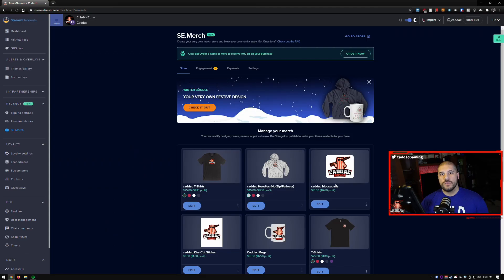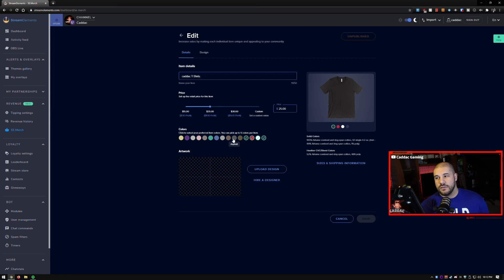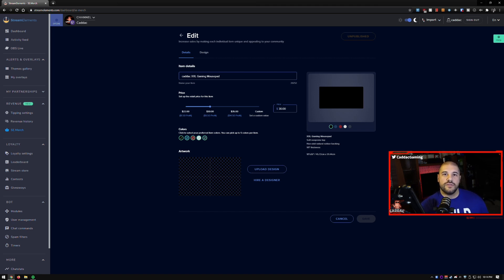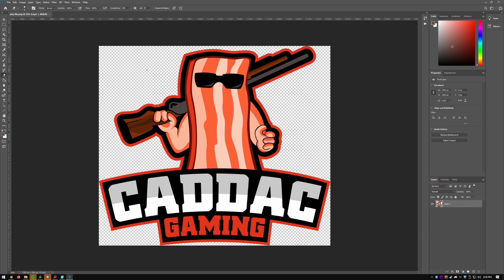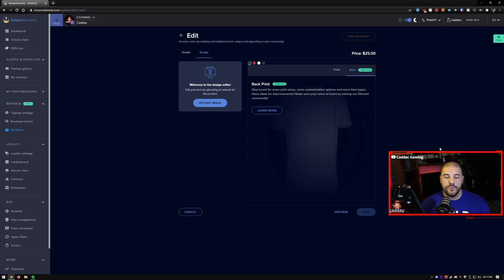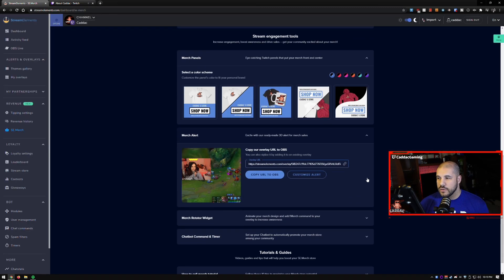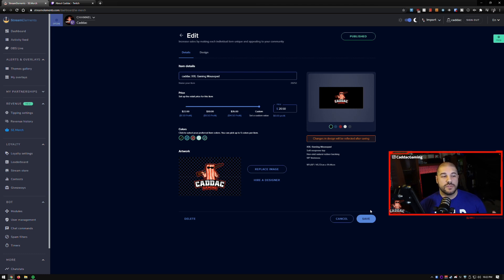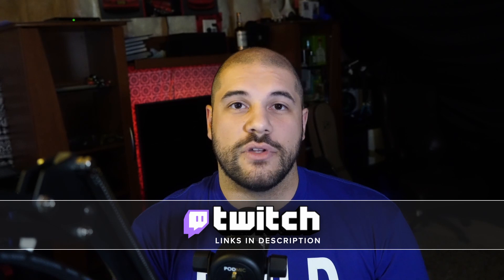HOW TO Set Up Your Streamelements MERCH STORE!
The Streamelements Merch store is a great, free way to make some fun merch for your fans! We will walk through what kinds of things you can make, how to set them up, and a little secret for yourself at the end!

Love you.